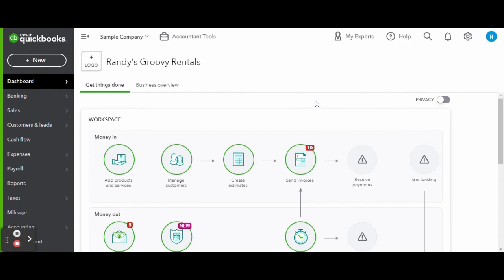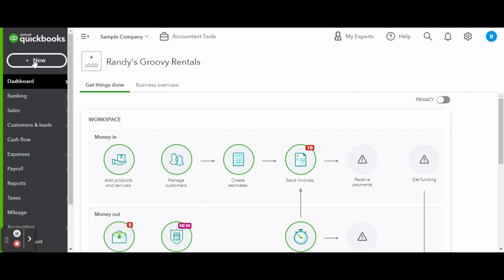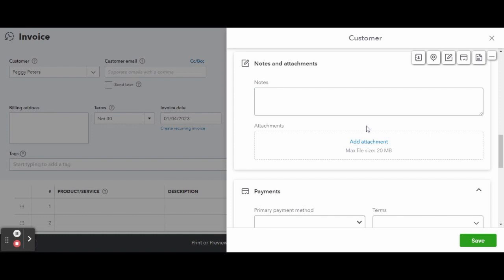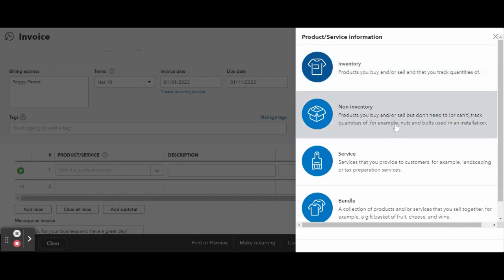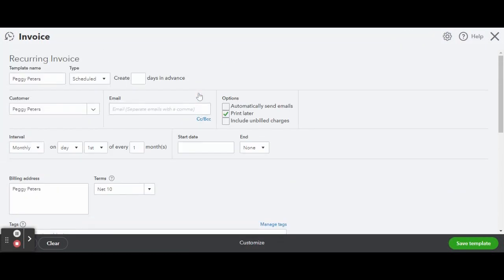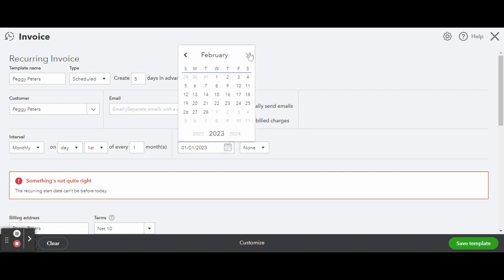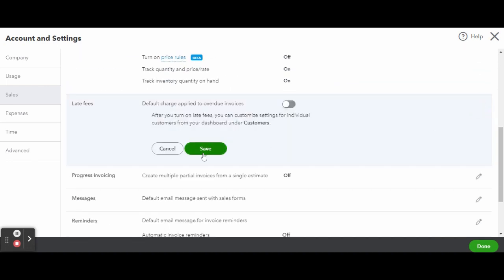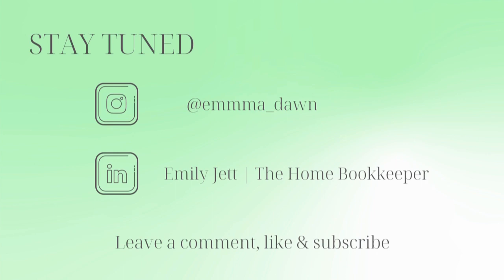Easy Bookkeeping For Property Managers | QuickBooks Online Tutorial | The Home Bookkeeper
How To Add A New Renter QBO Workflow | Easy Bookkeeping For Property Managers | Real Estate Bookkeeping & Accounting Tips